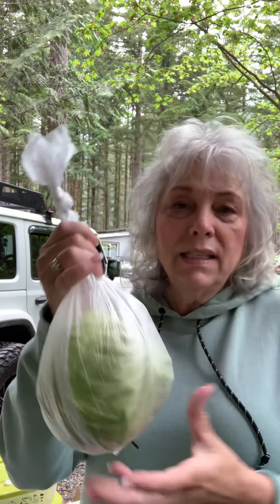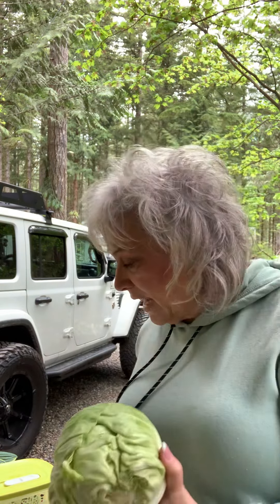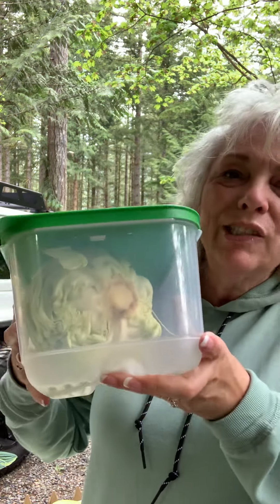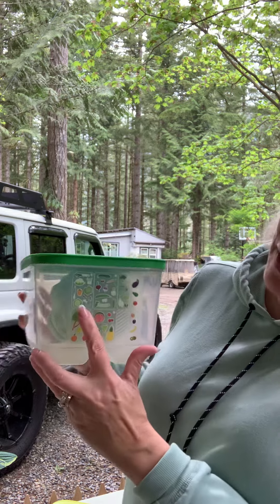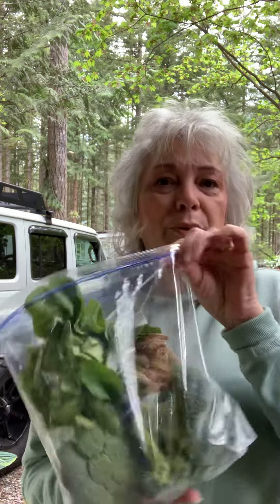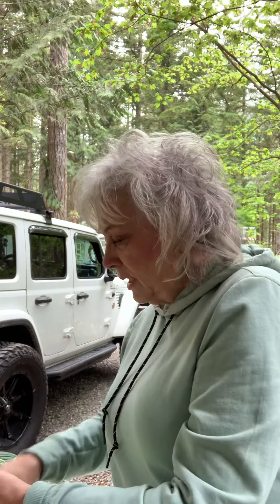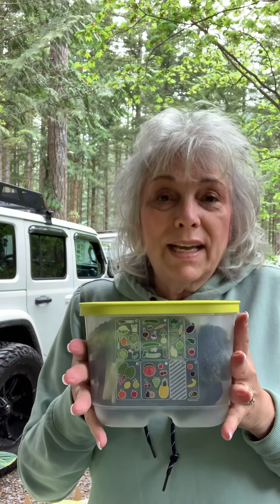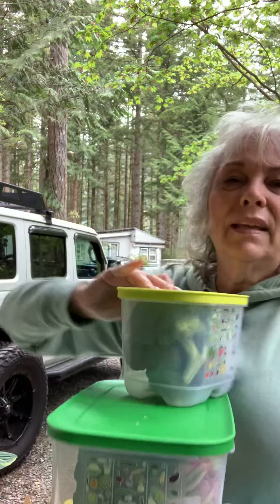Tupperware Fridgsmart System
Snagabowl.com